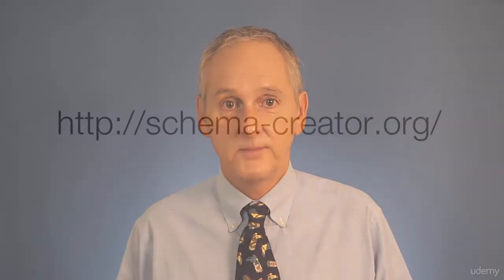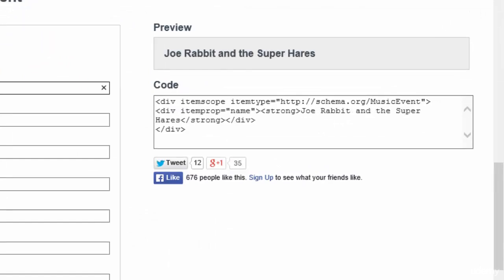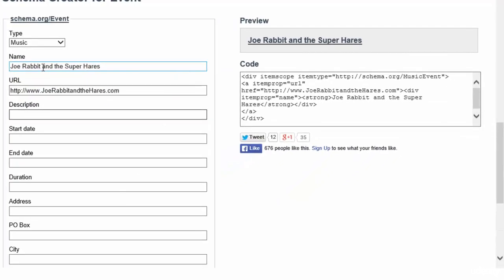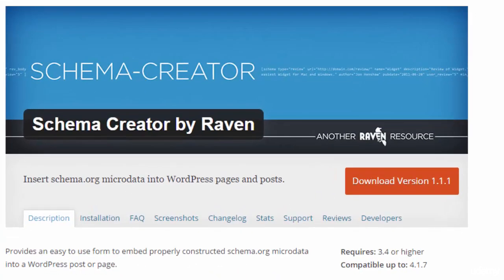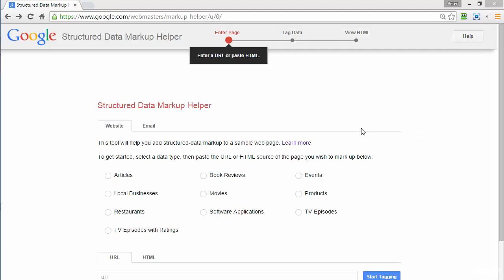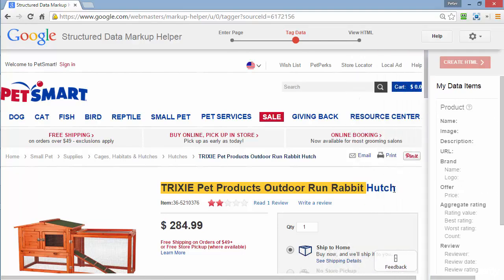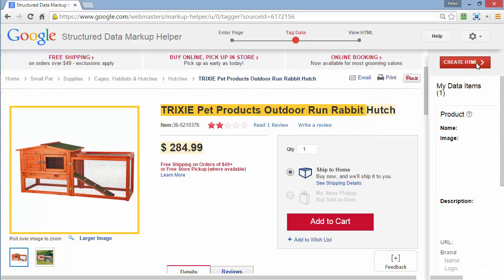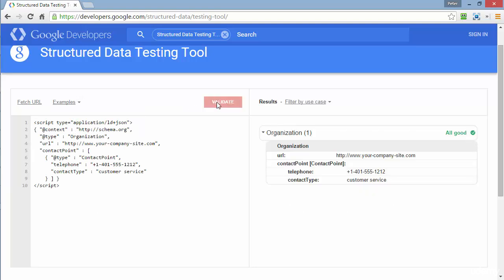🛠️ Schema Tools Tutorial – How to Add Structured Data Easily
Learn step-by-step how to use Google’s Structured Data Markup Helper, schema generators, and WordPress plugins to add schema without coding.